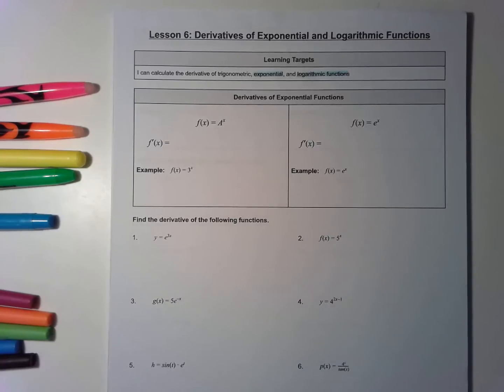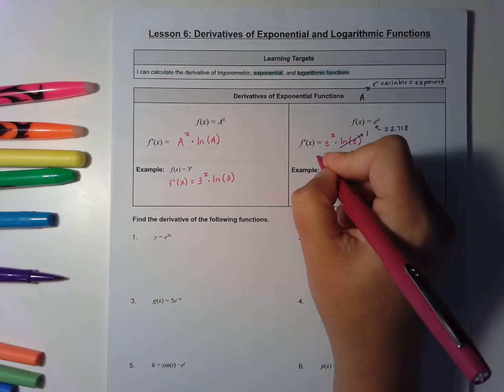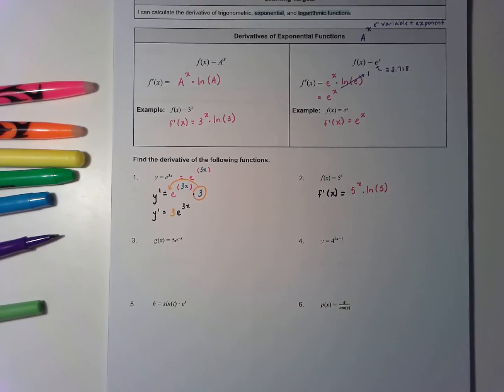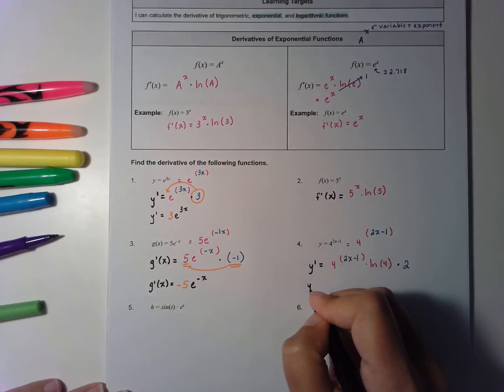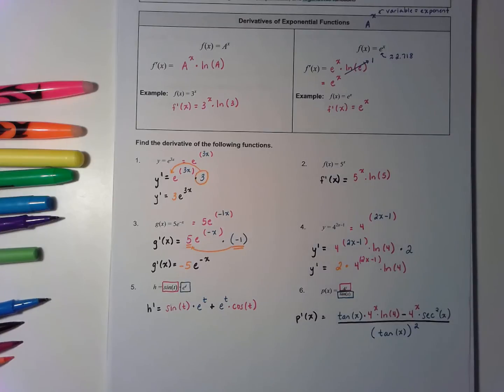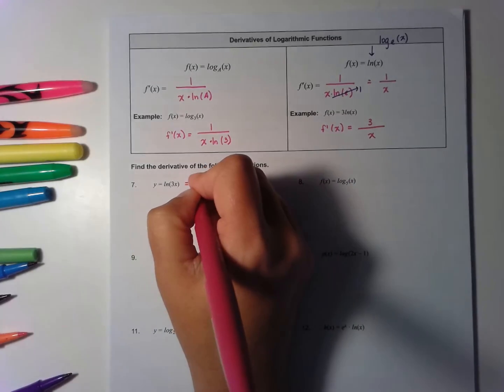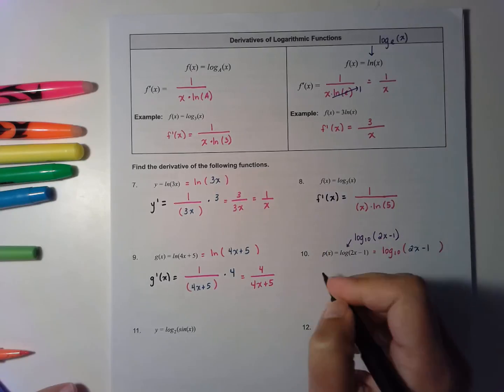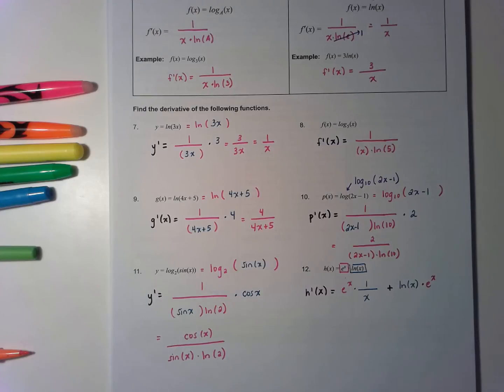AP Calculus AB Unit 2 Lesson 6 2020-2021